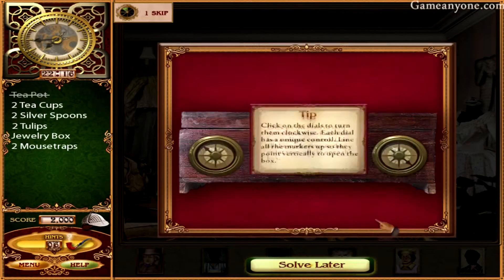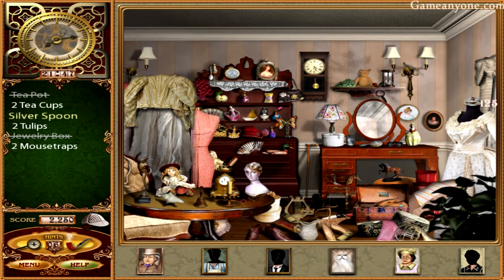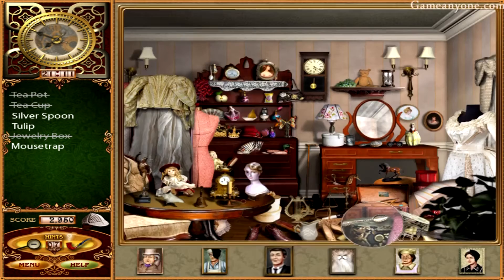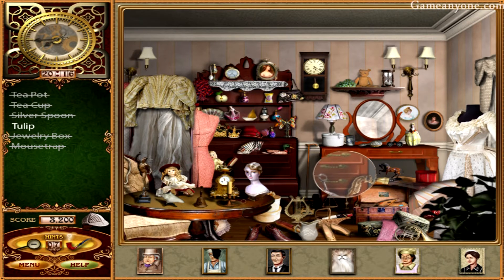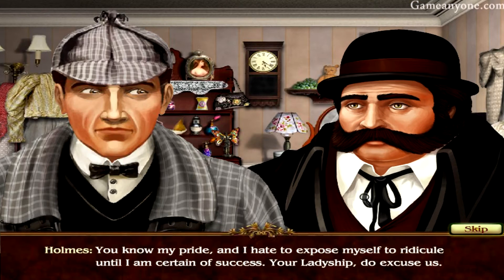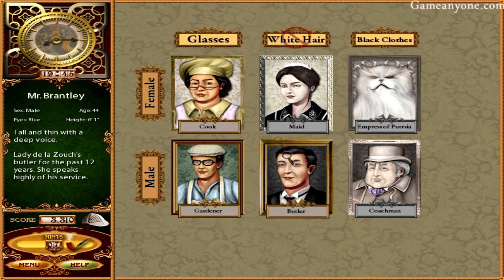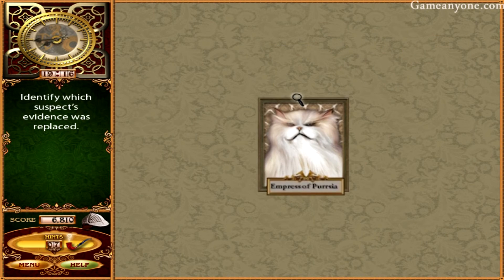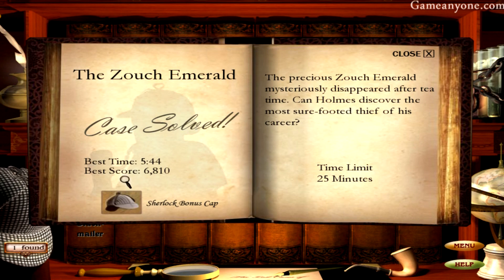TLCF Sherlock Holmes [2]- The Zouch Emerald 2/2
Welcome back to another HoG.  This one takes me back to my youth of sherlock holmes point and click games.  This one has good storyline and was really well done.

This is The Zouch Emerald. See who stole the Emerald. your guess is probably better than mine.